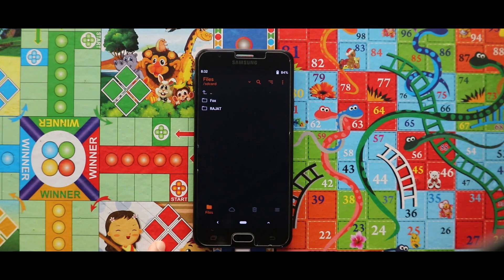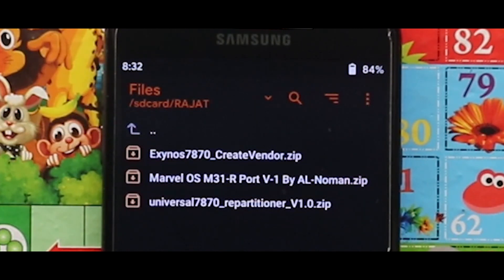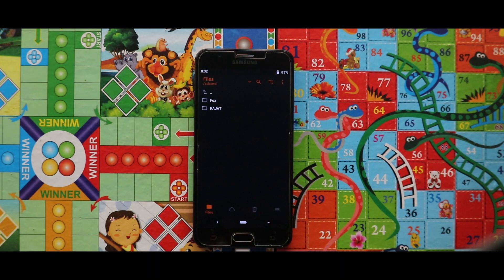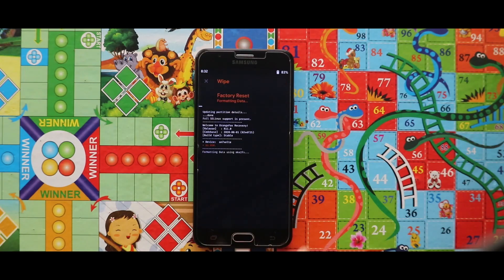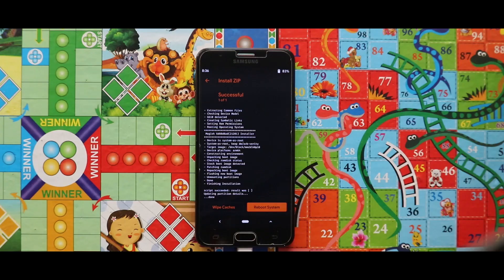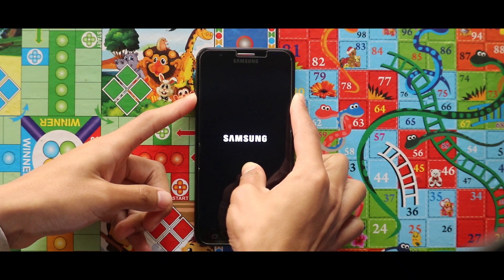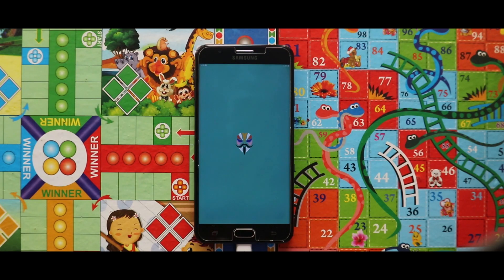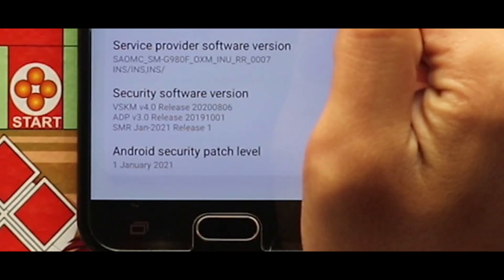Marvel OS M31 R Port For Samsung Exynos 7870 Devices | OneUi 3 Rom | Andriod 11 Rom for Samsung.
• Promotion -

⚙️Features:
- Debloated
- Deknoxed
- Odexed
- Added Missing Important Application
- Applock
- S Secure
- Call Record Supported
- Screenshot On Toggle
- Smart Capture
- Screen Recording On Toggle
- Lte Only Option
- Lte On 4G Network Is Enabled
- New Font
- Samsung HoneyBoard
- Stickers Support On Keyboard
- Adb Enabled
- Oem Lock Removed
- Root Supported
- Magisk Canary Included
- Added Multi Omc
- Language Pack For Keyboard
- Charging Info Showing On Lock Screen
- Multi Screen Mode
- Caller ID And Spam Protection
- Mobile Data Switch Menu On Power Option
- VoLte Working For Bangladesh
- Date Of First Call Made Option On Settings
- Third Party Camera Working
- Removed Navigation Bar Option From Settings.
- Added Multi Window - Credit - el0xren
- Dolby Support On Speaker.
- Edge Lightning
- Google Camera App Included
- Video Wallpapers
⚠️Issues:
- Facelock
- Stock Camera Apk
- FM Radio